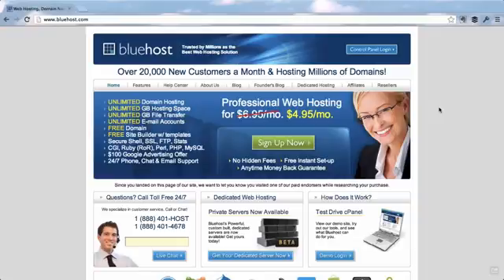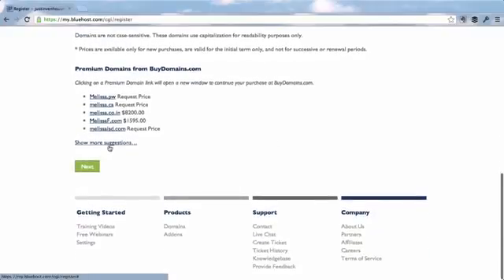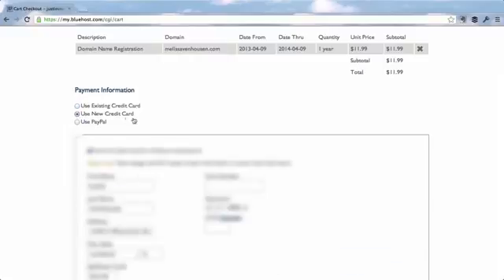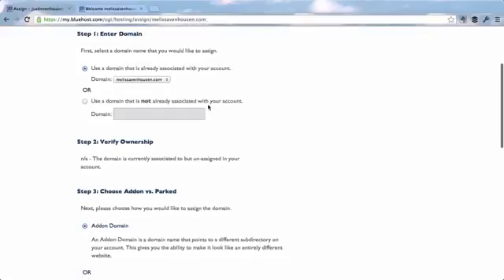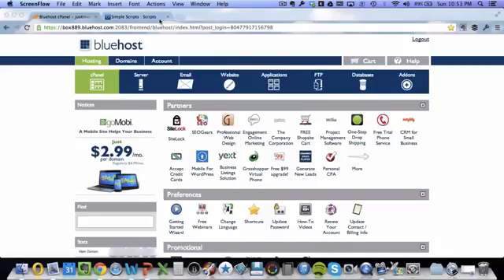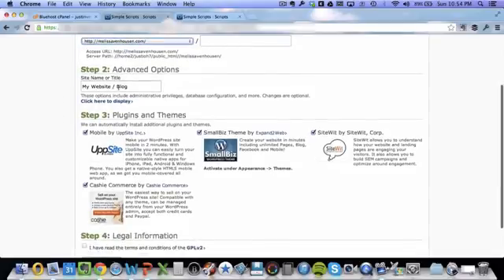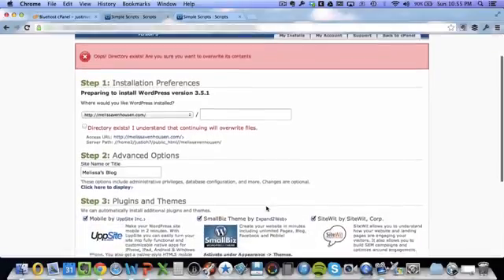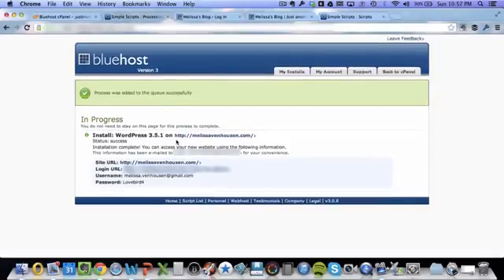Bluehost Tutorial - Add a new domain addon to an Existing Bluehost Account